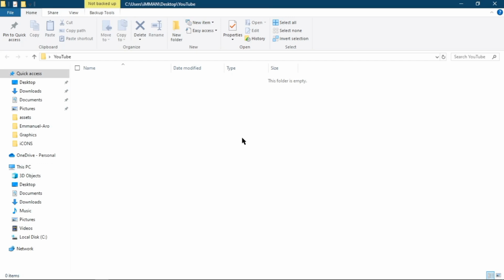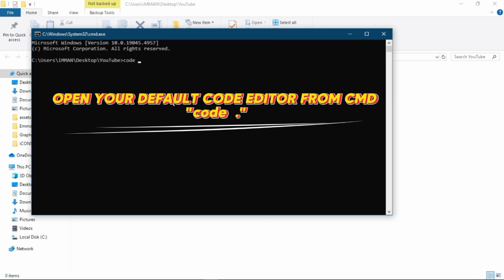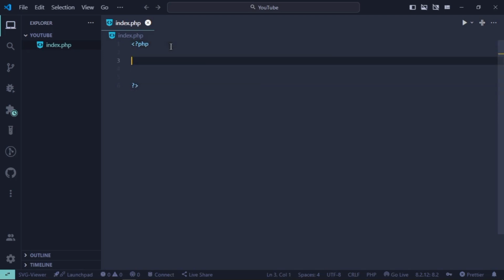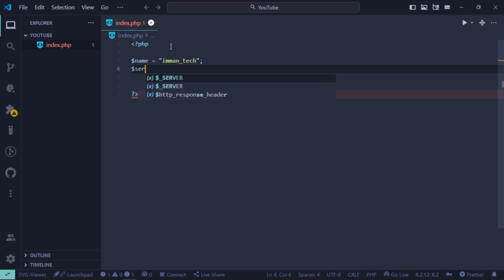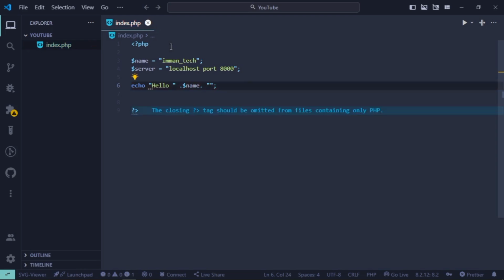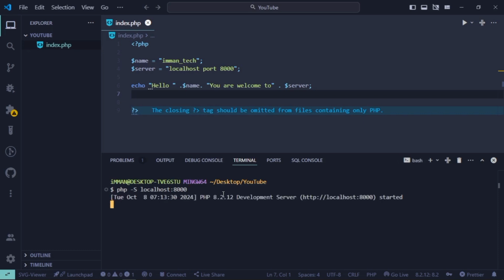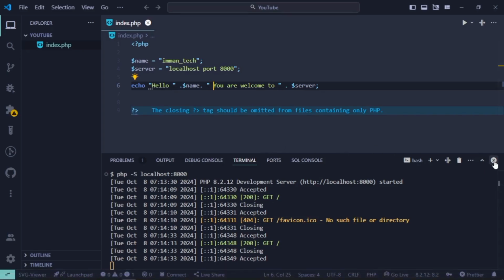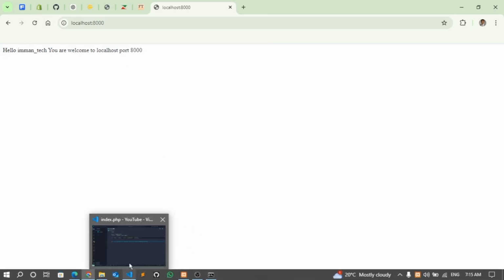How to Run a PHP File or PHP Project from Localhost Port 8000 | Step-by-Step Guide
In this video, I’ll walk you through the process of running a PHP file or a complete PHP project locally using port 8000. Whether you’re a beginner or experienced developer, understanding how to set up a local server environment is essential for testing and debugging your PHP applications. I’ll show you how to use the built-in PHP server to quickly run your project without needing additional server software like XAMPP or WAMP.

🔗 What You'll Learn:
- How to start the PHP built-in server
- Running a PHP project on localhost:8000
- Troubleshooting common issues when running PHP locally